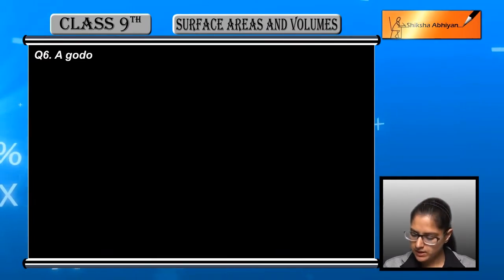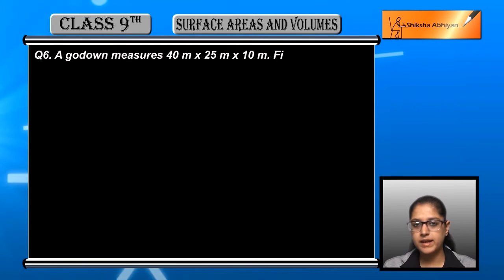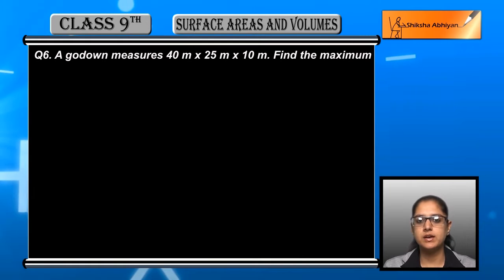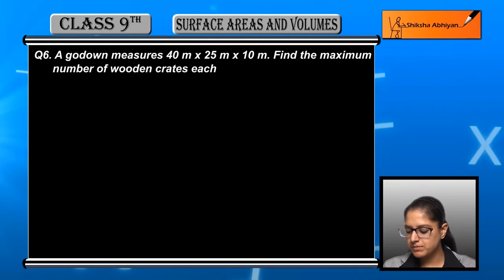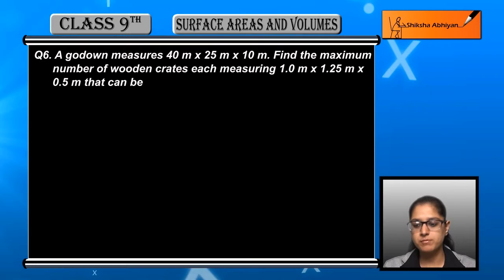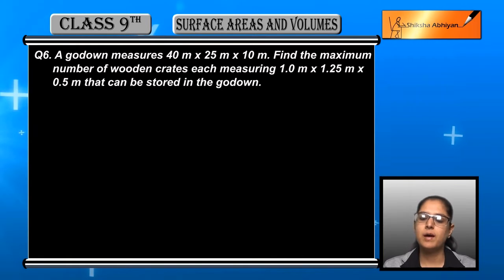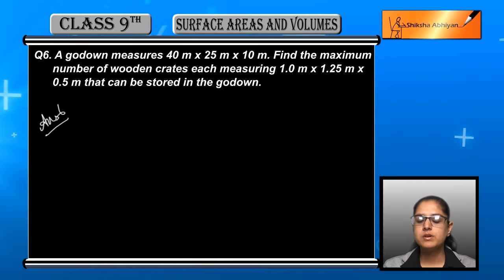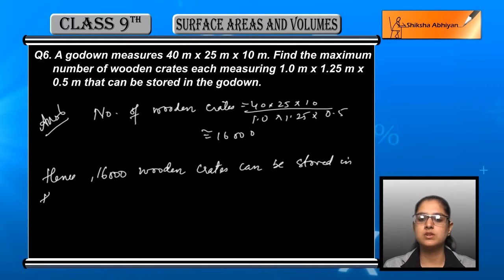Q6 Find the maximum number of wooden crates that can be stored in the godown.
This video is a part of the series for CBSE Class 9, Maths demo videos for the chapter “Surface Areas and Volumes.” In this series, we have completed all the concepts, examples and the entire NCERT exercises. It is the part of an initiative taken to provide quality online education to students free of cost on YouTube.
We will add video lectures for other chapters and subjects very soon. Meanwhile, we recommend that you take a look at our website or download our Android app (links are given below) to get the complete course of class 10 Maths and Science. You can check our collection of video classes for class 9 to 12, which have a new and more interactive way of learning. This has been specially devised to give a one-to-one learning experience JUST LIKE YOUR SCHOOL or TUITION. You can also assess your learning skills with our ‘’Academic Test” especially designed by experienced educators which is based on the CBSE curriculum (it is absolutely free for the entire academic session). that will help you top your CBSE board exams. Just click on the links given below to enter this new world of virtual learning at its best.